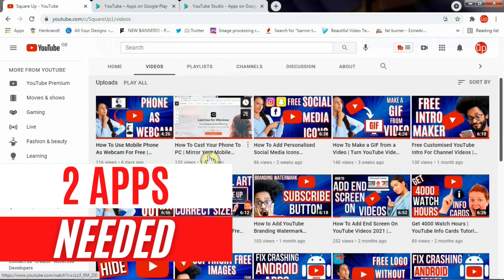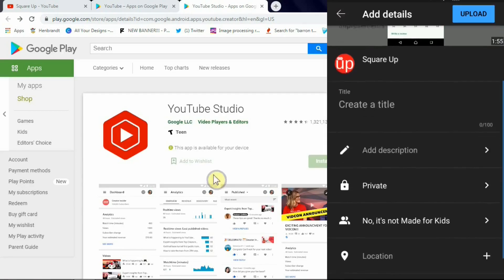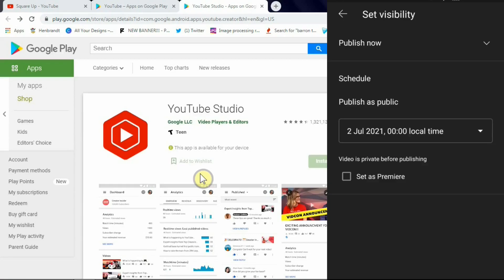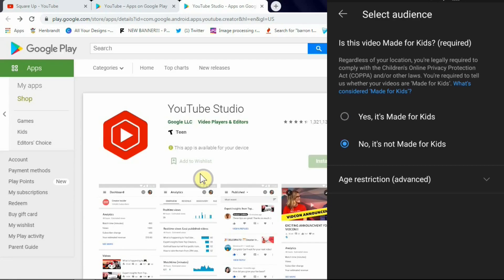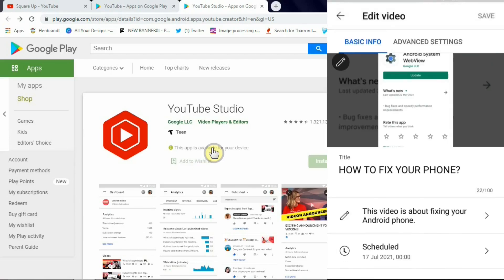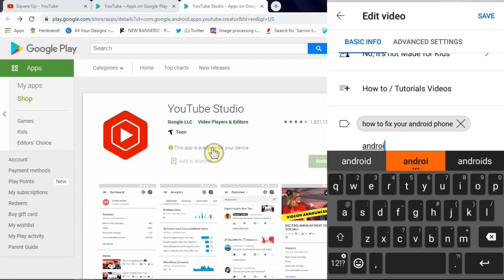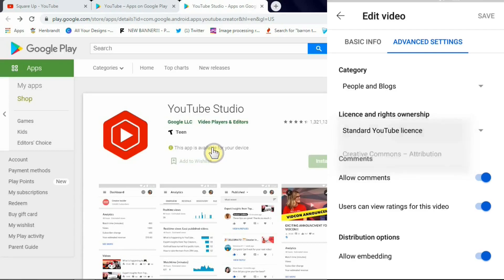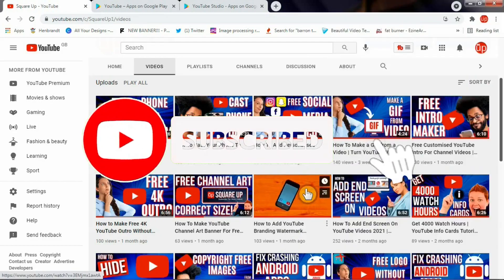How To Upload Videos On YouTube From Mobile Phone (2021) | Upload Your YouTube Videos Correctly!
Some of you might have a question on how to upload your videos on YouTube from a mobile phone. Hence, we have another video to help you all out there about how to correctly upload your videos on your YouTube Channel from your mobile phone. Uploading from mobile devices is becoming more popular as majority of us want a convenience of having just one device that can do a lot for us!

This 2021 method goes through the details of every step you need to take in order to upload your videos on your YouTube channel. This YouTube video upload Setting also help you to get better exposure so you can get more views and ultimately more subscribers. Right way to upload your videos on YouTube also helps to streamline your processes and methods for future mobile uploads.